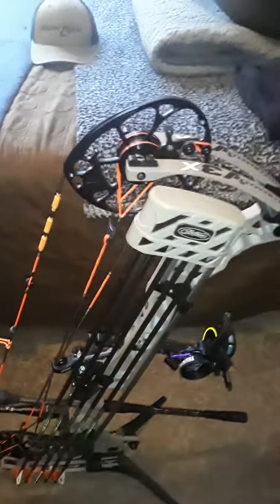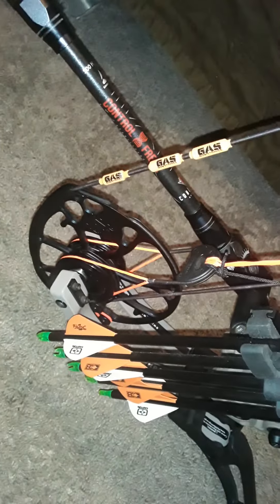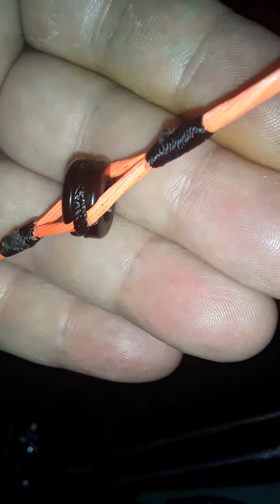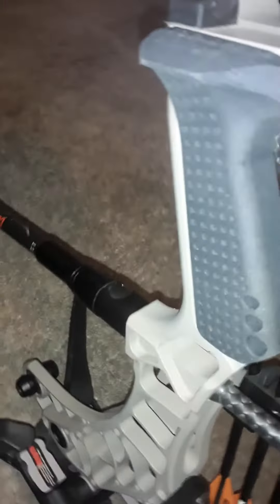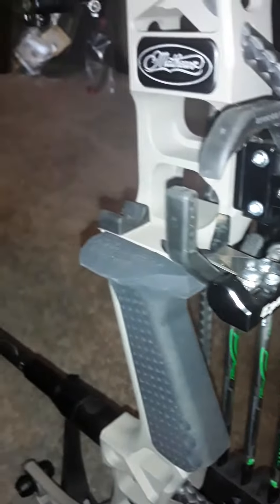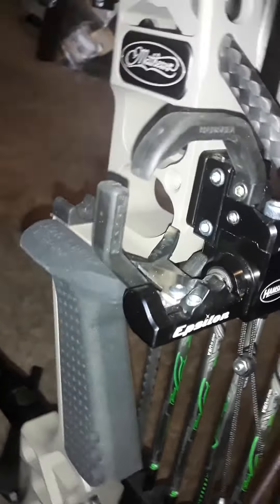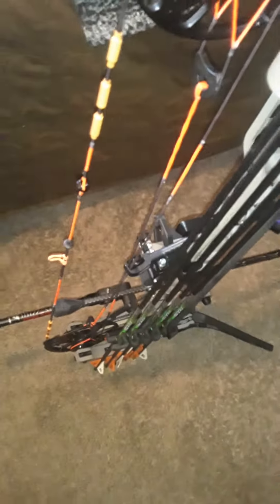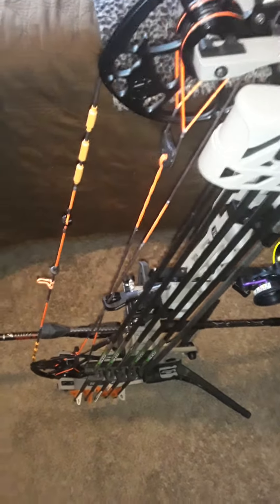Gas strings on my Mathews V3X 29 and total peep tech grip for mathews bows